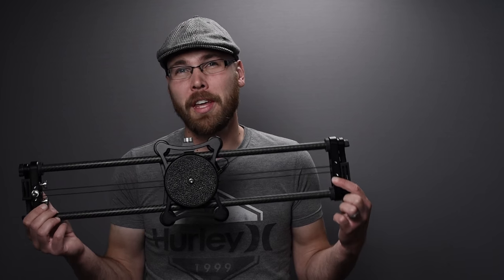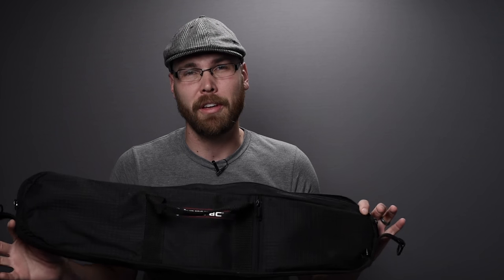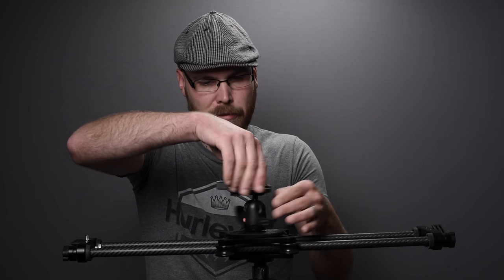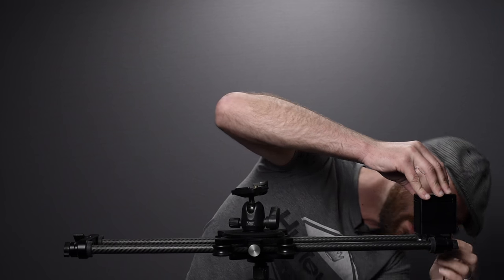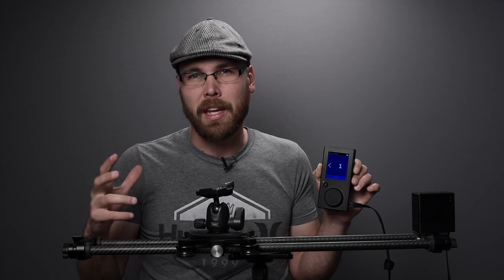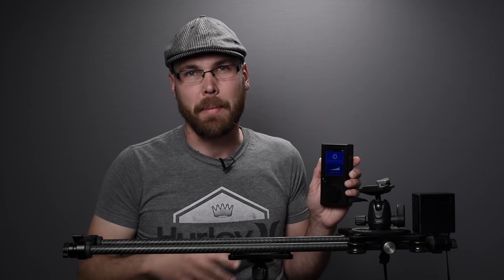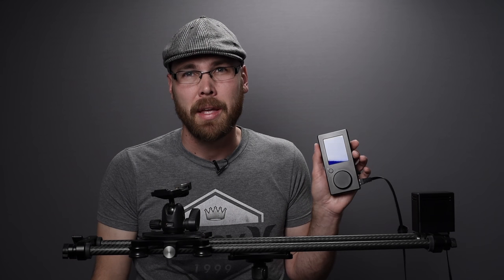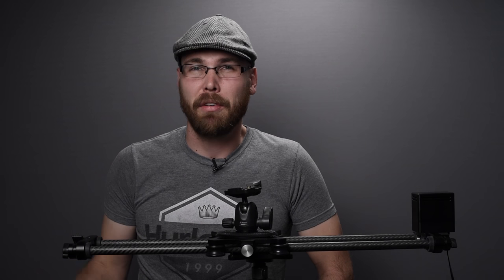Gear Guide: Rhino Motion Evo Carbon 24" Slider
In this week's video, I talk about the slider that I've been using in my videos lately. This is a product that I bought with my own money, after doing my own research, and this video is not the result of a sponsorship or any affiliation with Rhino. I just think they make great products, and wanted to share my experience using their equipment.